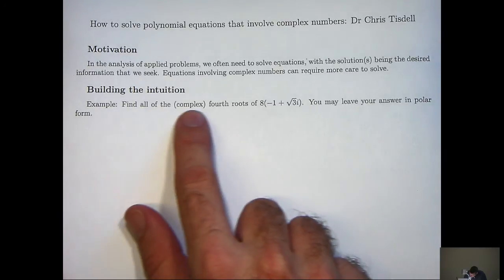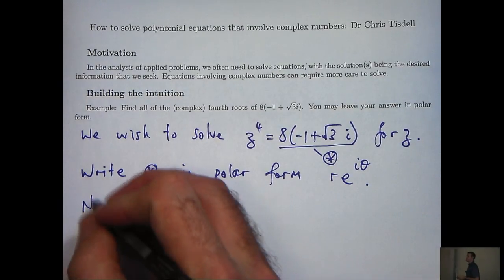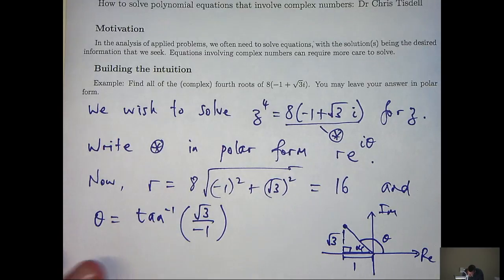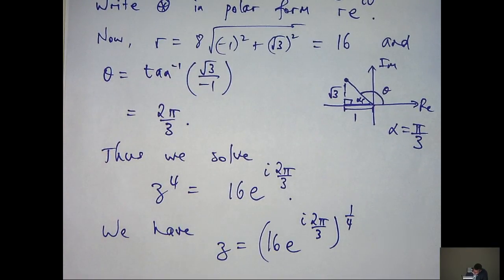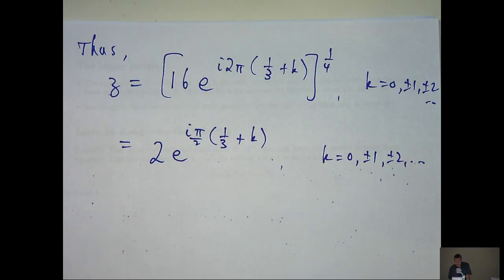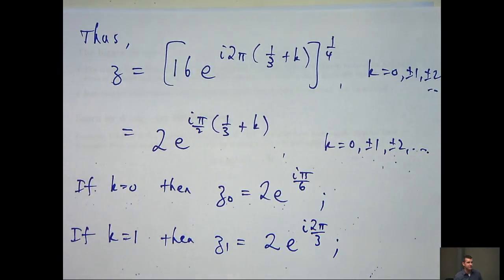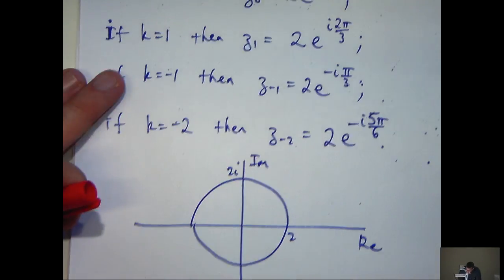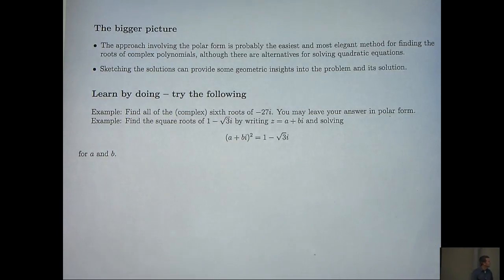Complex number solutions to polynomial equations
This video shows how to find the roots of polynomial equations.  The roots are complex numbers.   In this video we are going to learn how to solve polynomial equations that
involve complex numbers. Now at school you would have solved equations like quadratic
equations but when complex numbers are involved firstly you need to recognise that equations
involving complex numbers can require more care to solve. In the analysis of applied
problems we often need to solve equations and the solutions hopefully are the desired
information that we seek. Knowing how to solve polynomial equations with complex numbers
just adds to our repertoire. . 00:00-01:00.
Let us build our intuition though. How do we actually solve these types of equations? Here were
asked to find all of the complex 4th roots of this complex number here and you may leave your
answer in polar form. So let us just write out the actual equation that we are endeavouring to
solve here. And of course we want to solve this for z. Now the fundamental theorem of algebra
tells us that because of this power 4 we would expect 4 solutions to this equation. So it is our
task to go through and extract those four solutions. So how I do that? Well I am actually going to
write the right hand side here in so called polar form. So, now polar form of a complex number
involves the length r to the origin and an angle θ where θ is the angle to the positive real axis.
So what we would like to do is to calculate a specific r and a θ for this right hand side. Okay well
we can easily do that. Now the 8 here does not change anything. Usually to find the r you
usually square the coefficient, I guess each component here, and add them together and take
the square root. Now the 8 is not going to you can expand these but I am just going to leave the
8 out there for simplicity. Okay so simplify here and we will get 16. The next thing we would like
to calculate is the θ associated with this right hand side this complex number here. Well θ is just
tan inverse √(3)-1 okay so again the 8 is not going to change anything here. Now this complex
number here is going to lie in this second quadrant. Now what I can do is draw a little right angle
triangle and then use basic trigonometry. So if this angle here is α what I am interested here is
this θ here. Okay so simple trig using this tan inverse will give me α = π/3. So θ then will give
me (2*π)/3 so combining this and this we can now solve the following. Now how does this help
us? Well we can take the 4th roots of the both sides and then simplify. Now this is where it gets
a little bit tricky. You can just use your index laws here and if you wanted to you could expand
this but there is a danger there. If I expanded this I would get one value for z. But again by the
fundamental theorem of algebra we would expect there to be 4 solutions here where as if I just
expanded this I would only get one solution. So what can I do? Well a good idea is to use the
fact that this complex number can be produced by going out and spinning around 2*π radians
around the origin. So I can actually write it like this. Plus i*2*π*k. Now where k=0, +/- 1, +/-2 etc
okay now what I am going to do now is simplify this and then expand as I normally would. Okay
so I should have something like this and then let us bring that quarter in and simplify. Okay so
now we are in a position where you can just substitute various simple values for k and we will
get different roots for our polynomial.  If k=0 then I am going
to get, I am just going to put a subscript here to note that this is associated with the k=0 value
so this disappears and I get (i*π)/6. let us choose another one k=1 I go up here I add these
together I get 4/3 and then simplify and I should get something like this. Okay that is another
one. So let us keep on going let us do k=-1 now, I guess this should be lower case, so I go up
here I substitute k=-1 and then I simplify. If I do that then I will get the following and finally well I
could put in positive 2 there but I am actually going to put in negative 2 and you will see why in a
minute. Okay now the important thing is these coefficient of i should be strictly greater than -π
but less than or equal to π. Okay if I put in k=+2 here then I wouldn't get that simplification. So I
have got 4 roots here I have solved the equation they are all in polar form and what I am going
to do now is plot these complex numbers on a diagram. we are not asked to do that but I think it
is important anyway. So I am going out 2 units. Okay and I am going to plot my various
solutions so I go out 2 units and rotate anticlockwise π/6 radians so that would be z0. Then I go
out 2 units and rotate 2*π/3 radians so this would be z_1. Again I rotate π/3 in the clockwise
direction to get z-1 and keep on going to get z-2. Okay so let us look at the bigger picture.
01:00- 10:06.